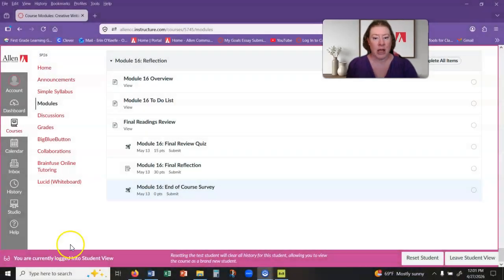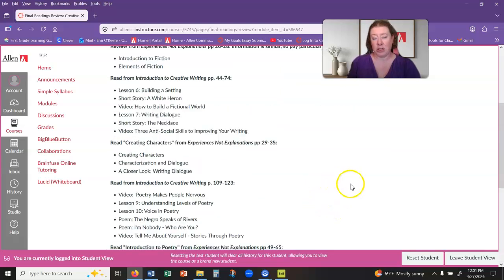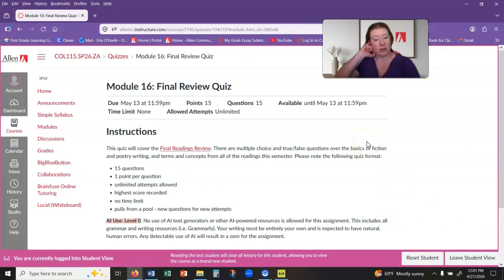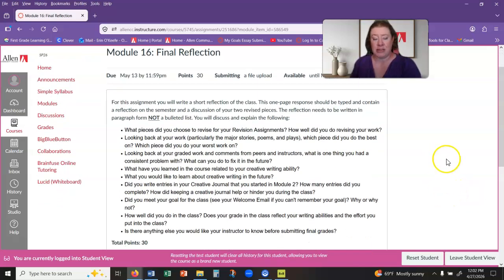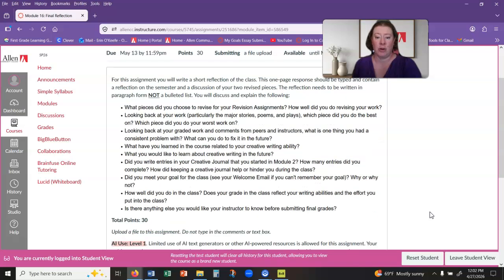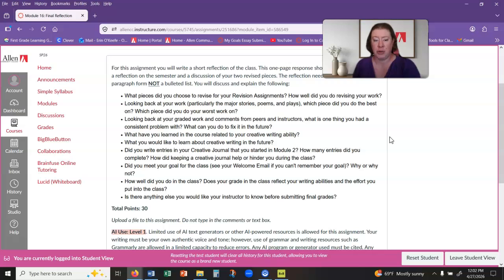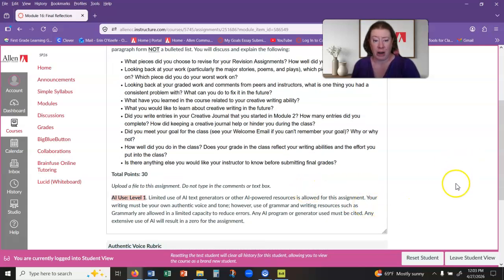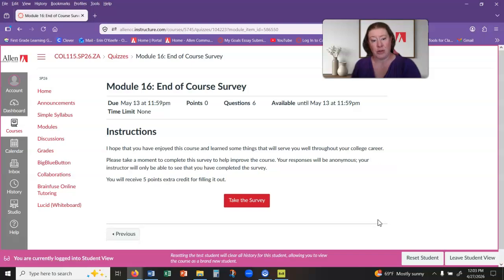COL115 Module 16 Overview